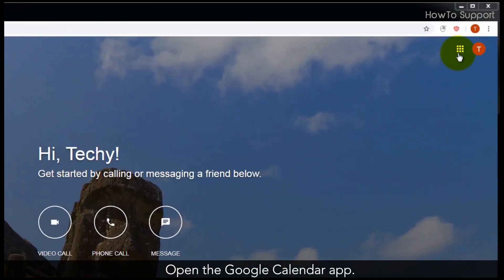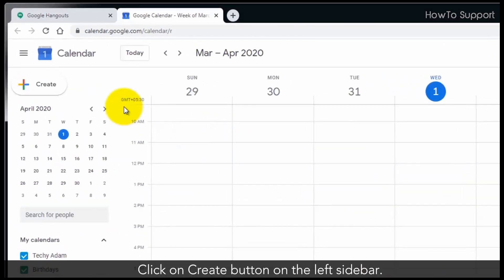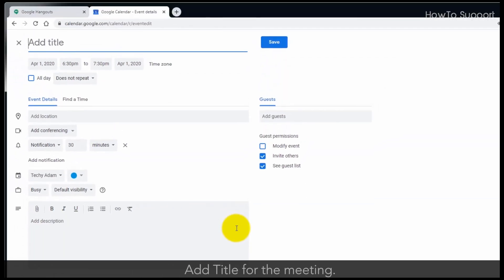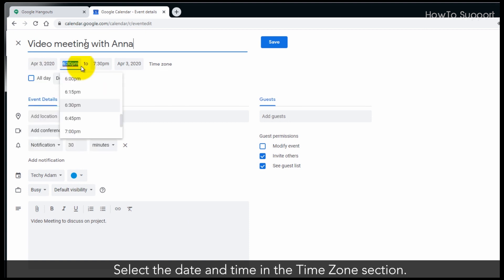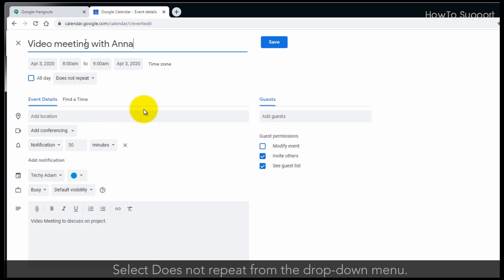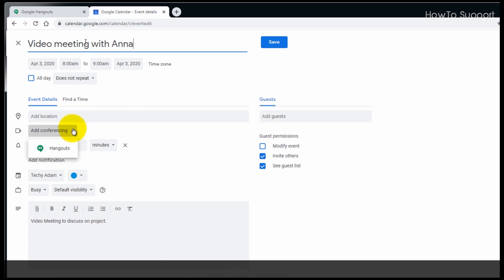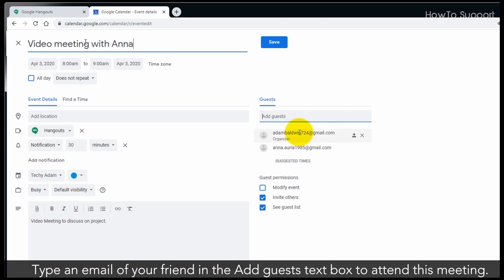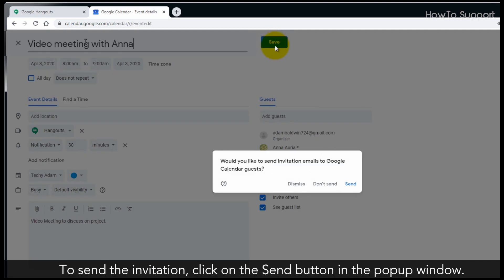How To Schedule A Google Hangout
You can schedule your meeting or video call on Google Hangout through Google Calendar. Follow these steps shown in this video about how to do it.
1. Open the Google Calendar app.
2. Click on Create button on the left sidebar.
3. Click on More options button at the bottom.
4. Add Title for the meeting.
5. Add a description of the meeting.
6. Select the date and time in the Time Zone section.
7. Select Does not repeat from the drop-down menu.
8. Under Event Details, click on Add conferencing next to the video icon.
9. Now, select Hangouts from the drop-down menu.
10.  Type an email of your friend in the Add guests text box to attend this meeting.
11.  To send the invitation, click on the Send button in the popup window.
12.  A Google Hangout scheduled meeting will be added to the Google Calendar.